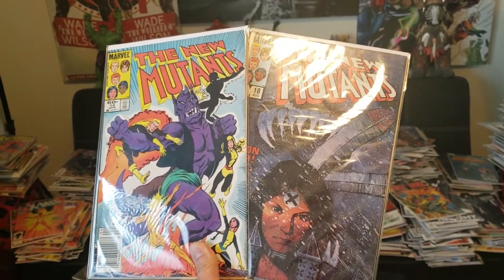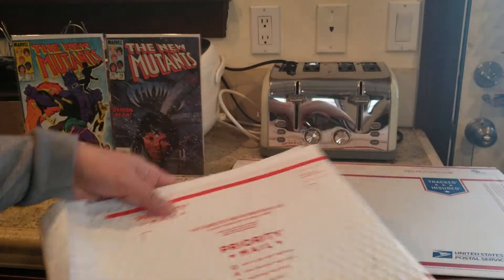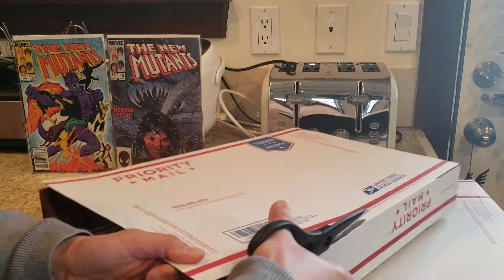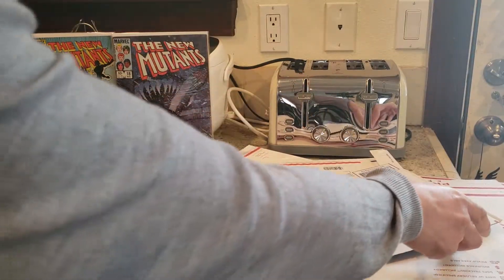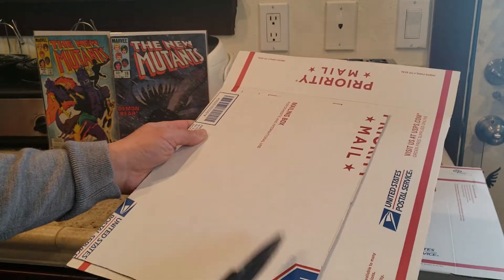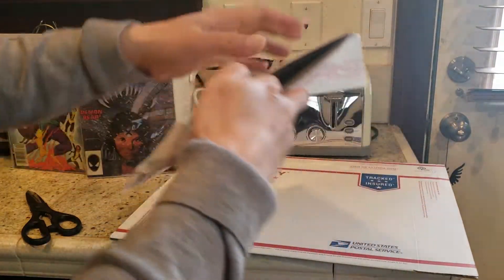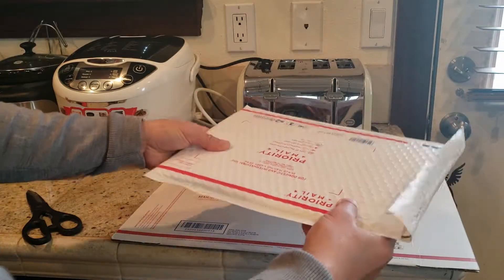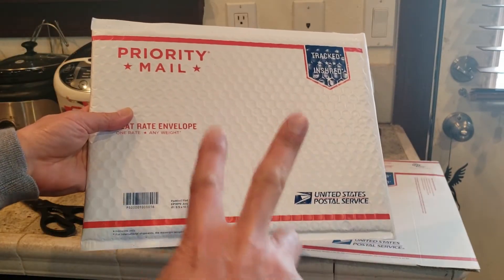How To Protect & Ship Comics For Sale | eBay Shipping Tips!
Food Reviews: Reviewing the hottest new fast food and tasty restaurant tours showcasing diverse food
Product Reviews: Reviewing the newest gadgets to determine if they are worth the price
Adventures/Tourism: Traveling the world to showcase the beauty of each city
Best Fight Scenes: Comparing different styles of martial arts from popular movies to determine which style is more effective for that scenario along with funny subtitles to brighten your day
Comic Book Hauls: Focusing on key issues and what is trending